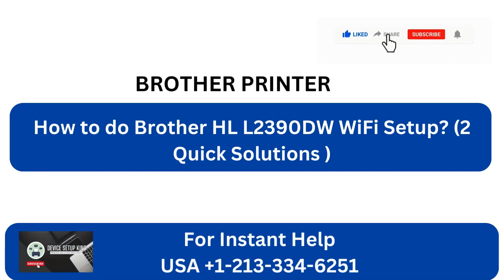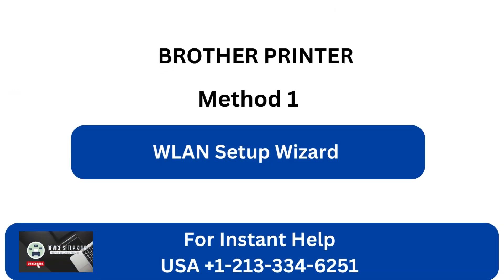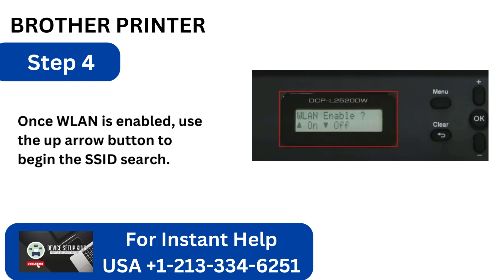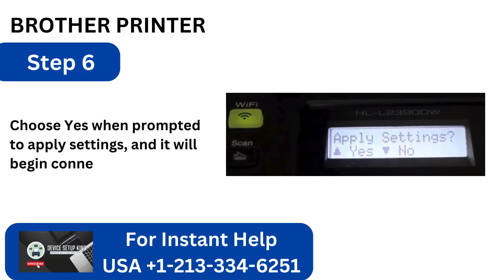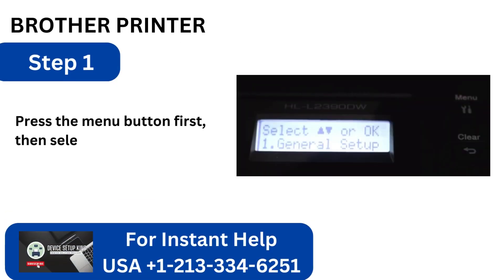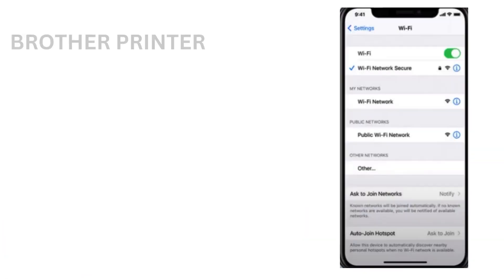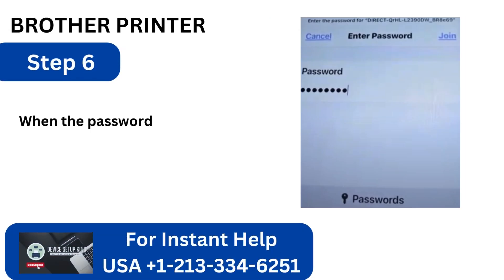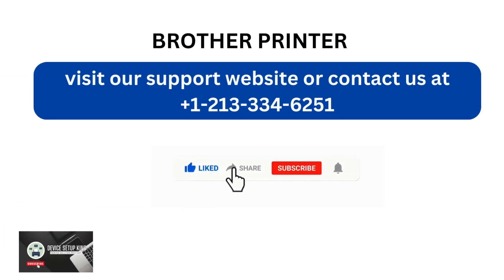How To Setup Brother HL L2390DW To WiFi | Brother Printer Wireless Setup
Setting up the Brother HL L2390DW printer wi-fi setup is perfect way the most perfect way to reach the functionalities and highlights. Brother printer has been outlined with remote interfacing and a adaptable association to your gadget. The Brother HL L2390DW printer Wi-Fi setup gives you a high-quality, quick printing involvement. By setting up the Brother printer to Wi-Fi, you get freed of pointless cables and safely interface your printer with Wi-Fi to a single machine by means of its USB interface.

 Are you pondering how to set up Wi-Fi setup on Brother HL L2390DW printer? In case yes, than you're at the proper place. We are here to supply you with the finest arrangements. This video strolls you through a step-by-step direct to assist you set up your Brother HL L2390DW Wi-Fi Setup. Take after these simple two arrangements to set up Wi-Fi setup on your Brother HL L2390DW.

 Arrangement 1:
 WLAN setup wizard
 Arrangement 2:
 Wi-Fi coordinate setup

 Continue to the conclusion of the video to set up the Brother HL L2390DW Wi-Fi Setup.

Still facing 'How To Setup Brother HL L2390DW To WiFi' issue or not solved yet?